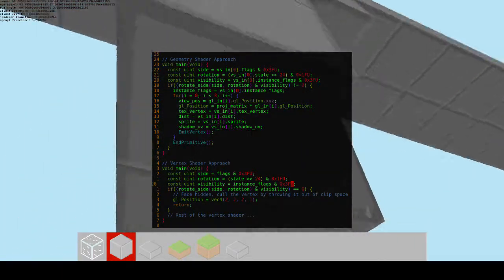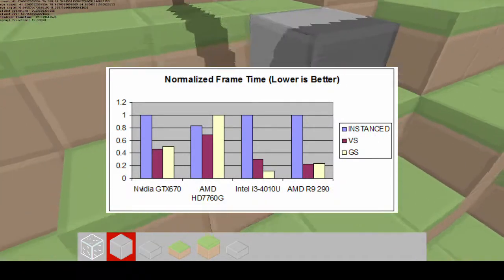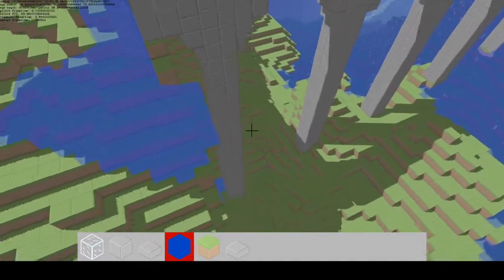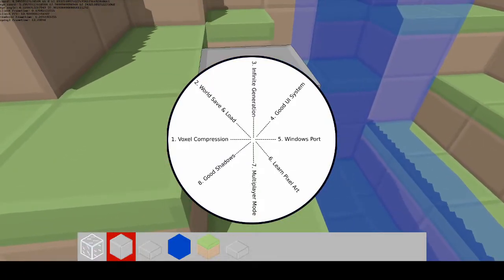A Little Voxel Game Engine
A little voxel engine that I have been working on and off for a few years. A lot of people have done it, but it's a fun hobby. I've regained interest in it, so I have a plan to make something usable out of it. My plans are: (1.) Voxel compression * (2.) World saving and loading (3.) Infinite worlds (4.) A reasonable UI system with a start menu (5.) Port to windows (6.) Learn to do pixel art & add more blocks (7.) Multiplayer (8.) Fix the shadows, water, and improve the shading * The voxel compression was actually done until I accidentally rm'd the sandbox while benchmarking commits for this video. Ouch. Needless to say I've aliased `rm` to `echo NO MORE` and installed trash-cli